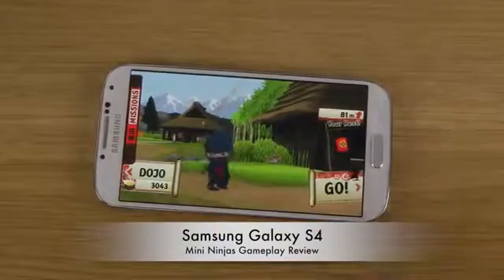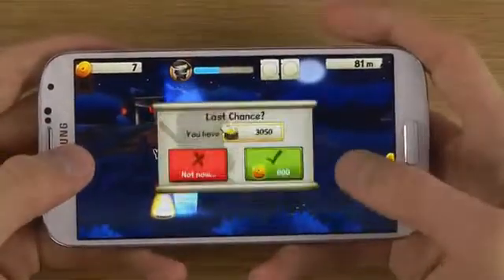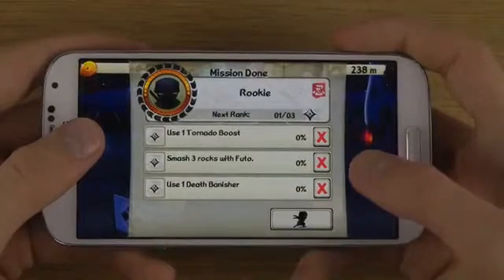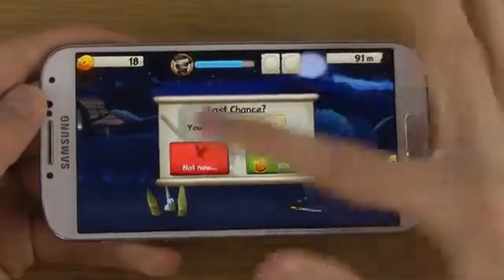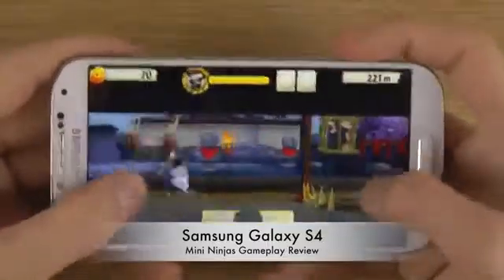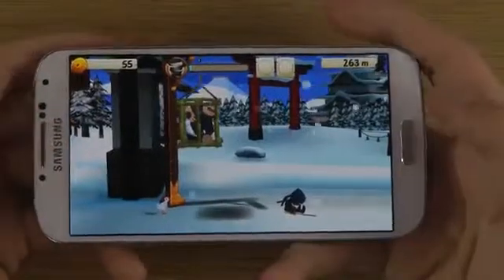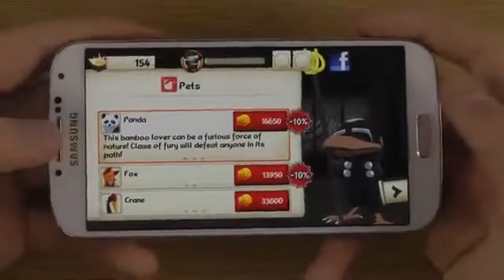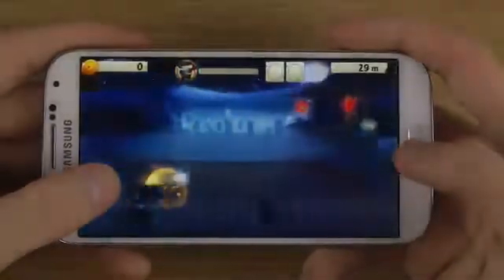Mini Ninjas Samsung Galaxy S4 Gameplay Review